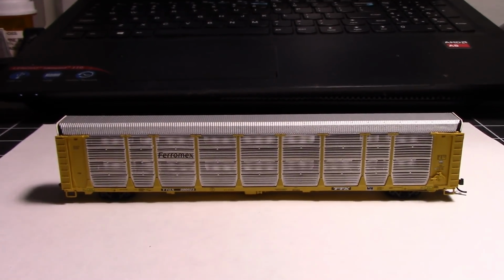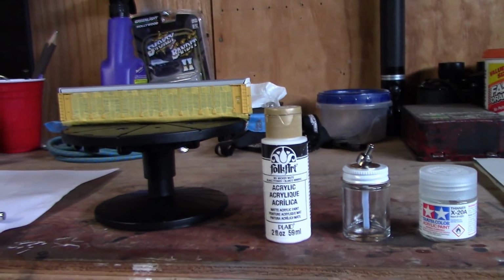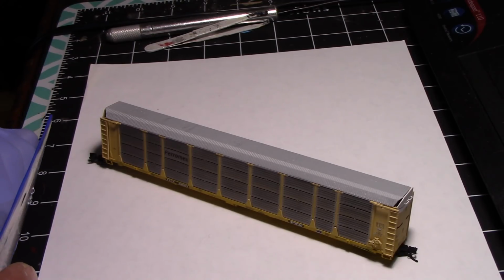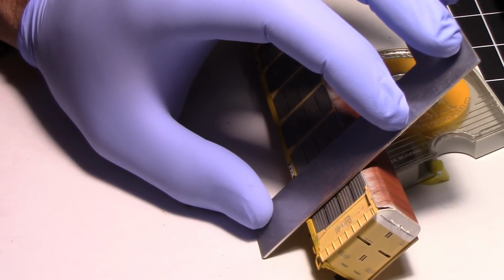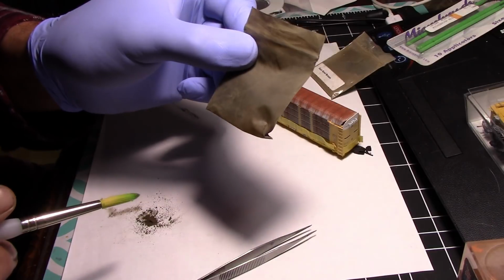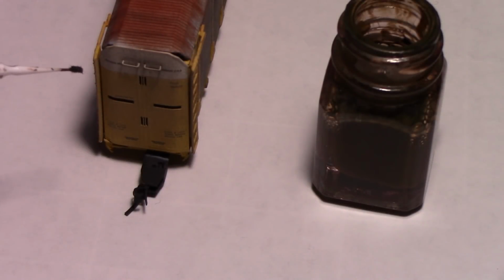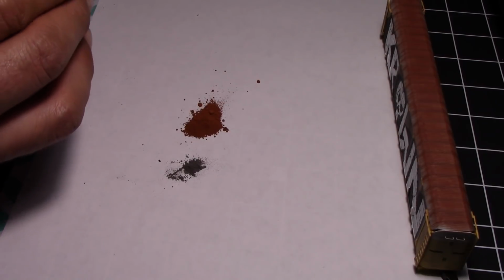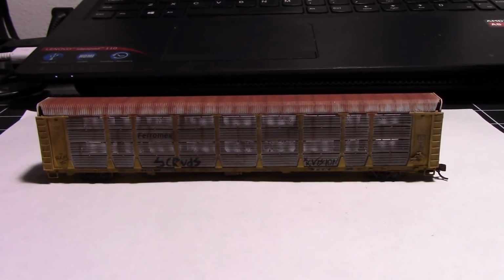N Scale Graffiti/Weathering on a Ferromex Autorack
Welcome to my 3rd video for the Rons Trains N Things, Down N Dirty Weathering Contest! I take a Red Caboose Ferromex Bi-Level Auto Rack and rust out the roof and do some graffiti along the whole side of the car. Check out part 4 to see the finished results of both my cars!

MICRON PENS